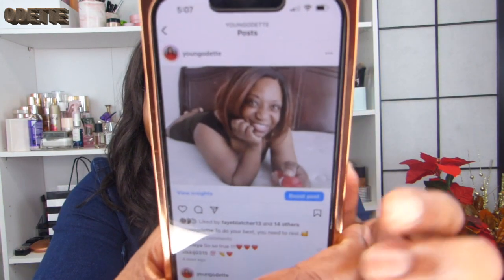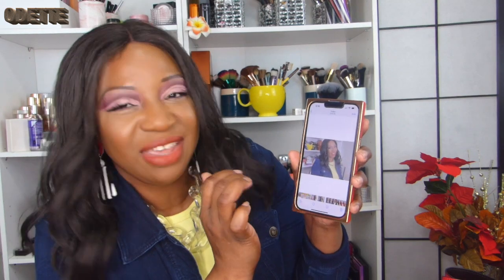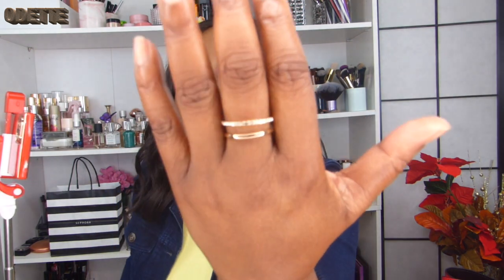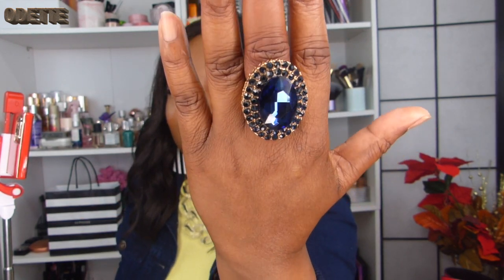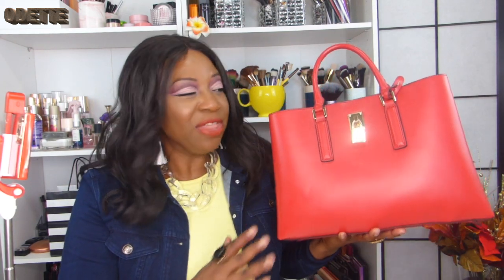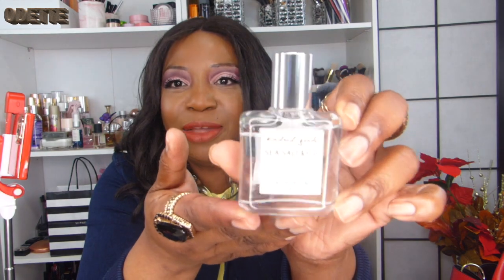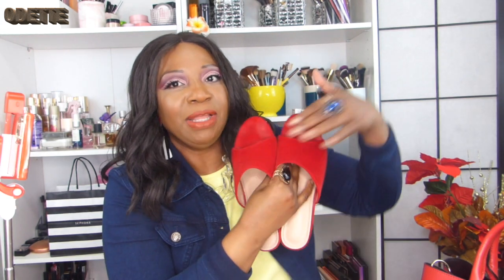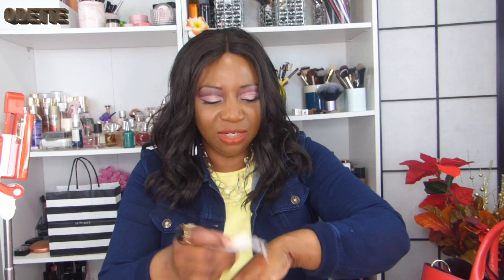MY SUMMER LOVES / FAVES. ALDO FENTY AND SO MUCH MORE. ODETTE.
Hi Loves,
Thank you for coming back to my channel.
I am sharing my summer faves with you. Please enjoy.

From Sephora.
French Cade Lavender Diffuser

Ring From Old Navy

Two Rings were gifted to me.

Fenty Beauty Lipstick.
Grill Master

Perfume From Old Navy
Cotton Flower And Shea
Sea Salt And Fig

Lash Glue/ Liner 9.99 each

Follow Me For a Chance to receive a PR From STAELASHESBYODETTE
YoungOdette. IG
Starlashesbyodette. IG